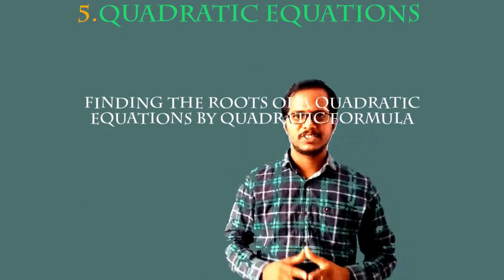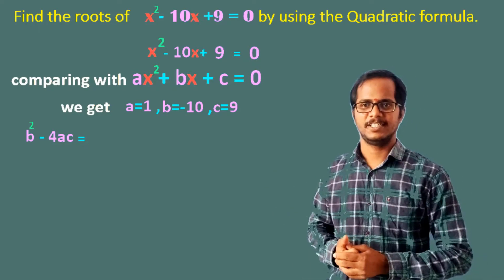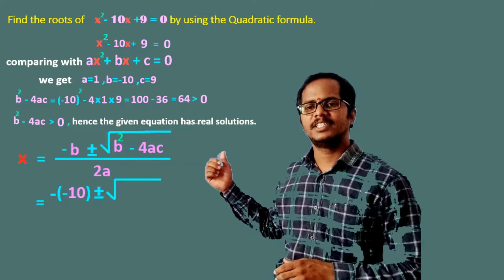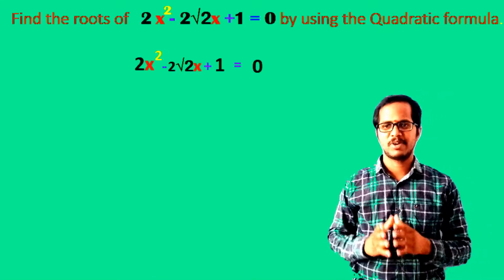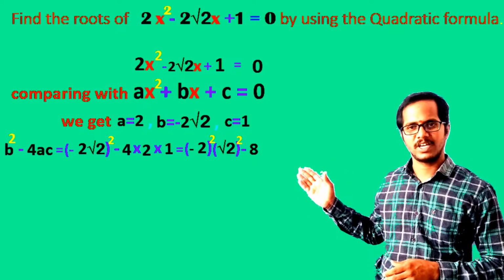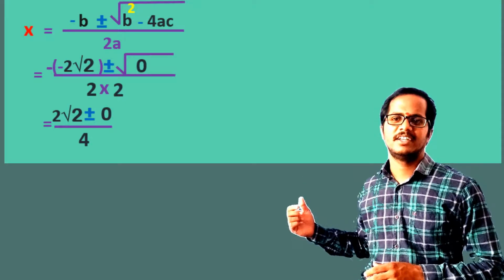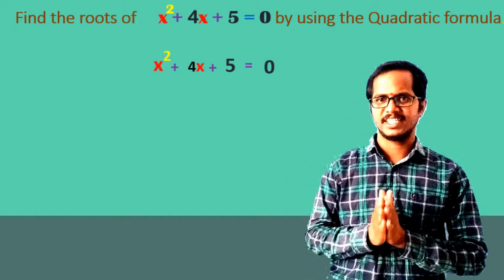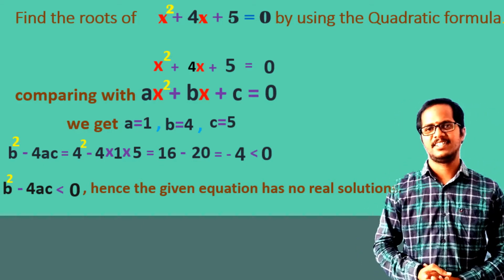10th maths Quadratic equations part 22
10th maths quadratic equations
examples before exercise 5.3

10th maths quadratic equations,class 10 maths quadratic equations,quadratic equations class 10,quadratic equations,quadratic formula class 10,quadratic formula,quadratic formula derivation,quadratic formula proof